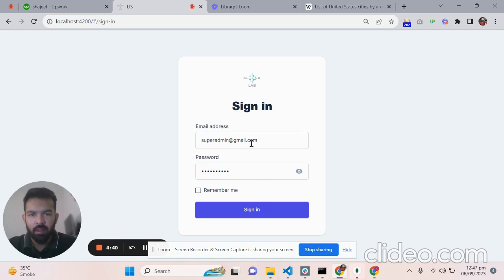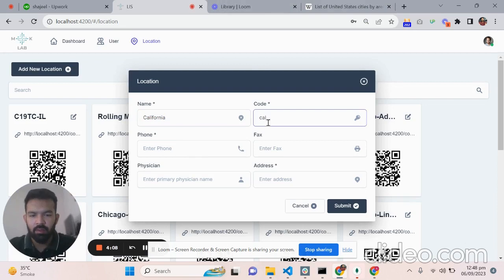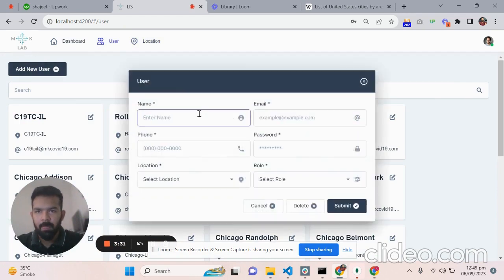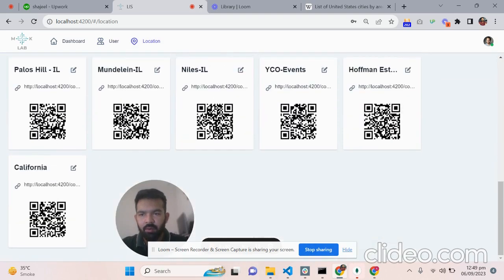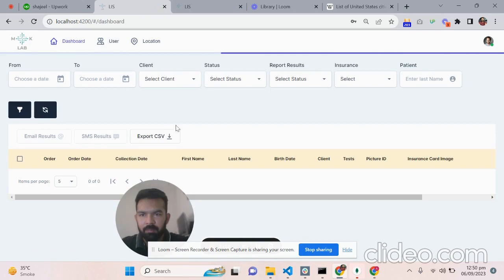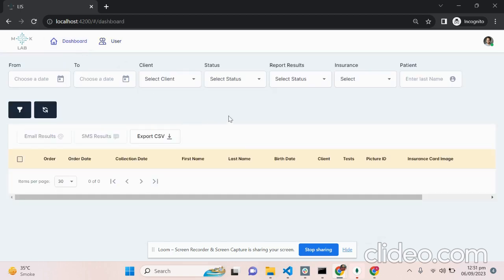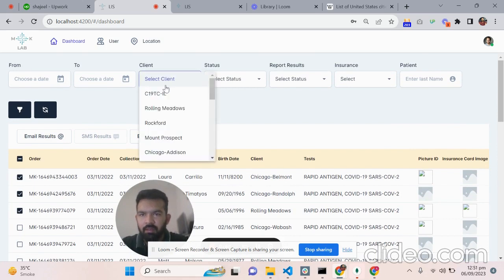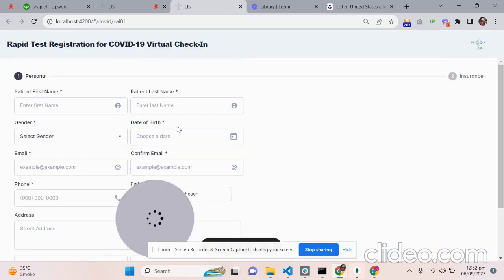Medical Lab Web App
🧑‍💻My Role

Full Stack Developer using Angular, Nodejs, Material Ui, MongoDB

📋Project Task or Challenge:

The task at hand was to develop a responsive web application for a medical laboratory with multiple branches across the country. Each branch required its own primary and secondary network managers, each with specific access restrictions. Additionally, the client requested a dashboard to display patient records and the ability to send results via email.

💡Project Solution

To address the challenge, I created a user-friendly web app using Angular, Nodejs, and Material UI. The app allowed for the registration of locations and users, with the ability to assign locations to users and assign specific roles. Each location was assigned a unique URL, enabling patients to access and fill out forms conveniently.

To meet the client's requirements, I developed a comprehensive dashboard where administrators could select and manage patient records efficiently. The dashboard also enabled administrators to send results to patients via email. By implementing MongoDB and Mongoose, I ensured a secure and reliable database for storing patient information.

The skills utilized in this project were Angular, Nodejs, MongoDB, Mongoose, and Material UI. These technologies facilitated the creation of an intuitive and scalable web application, meeting the client's needs for efficient record management and seamless patient communication.

If you're seeking a skilled Full Stack Developer with expertise in Angular, Nodejs, and MongoDB, I invite you to reach out. Let's discuss how I can assist you in developing a customized solution for your unique requirements. 🚀